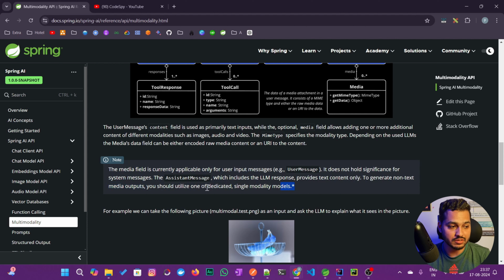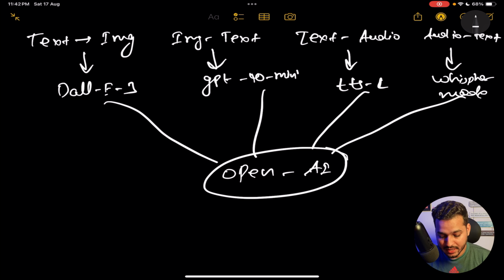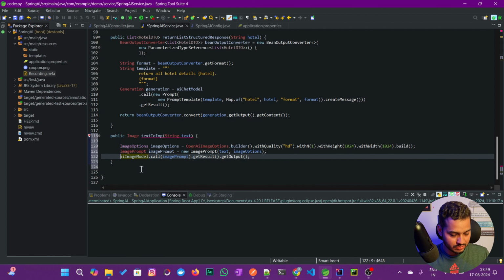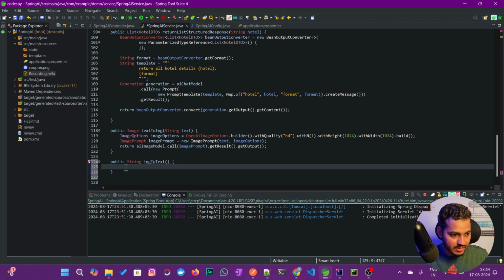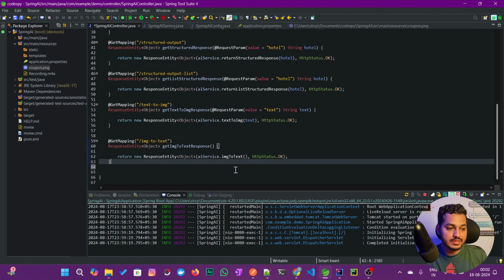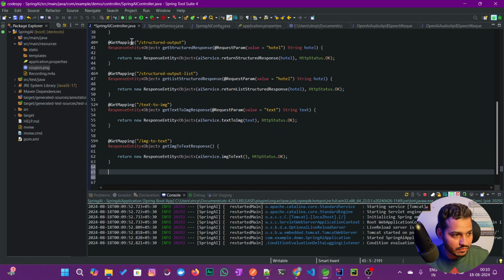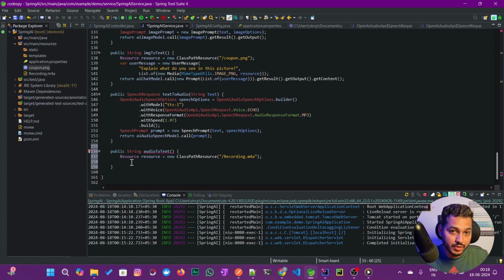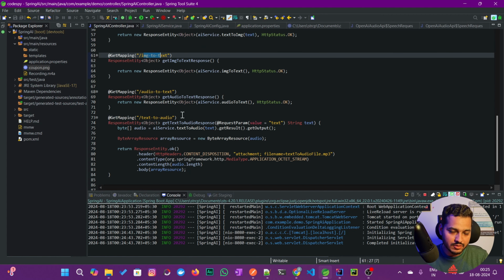MultiModality In Spring AI | Spring AI tutorial | Text To Image | Text To Audio Conversion Using AI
Hello Everyone,

MultiModality In Spring AI. In this video, we have discussed MultiModality using Spring AI. If you want to know more, Please go through complete video.

Thanks.